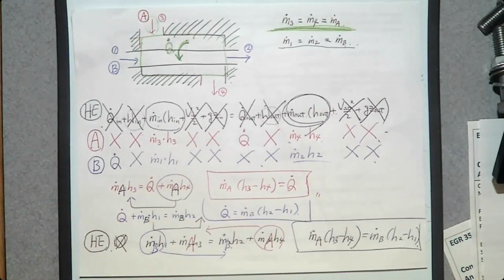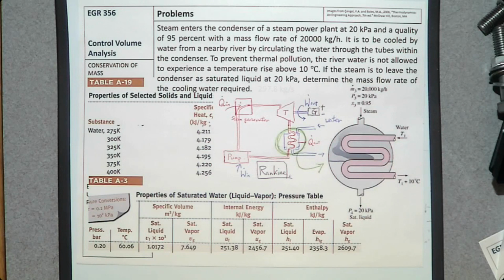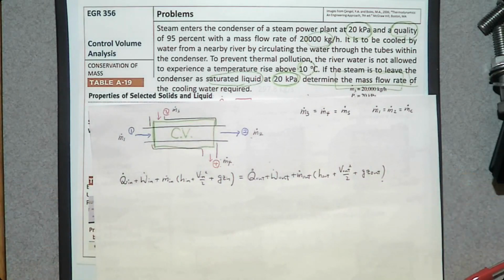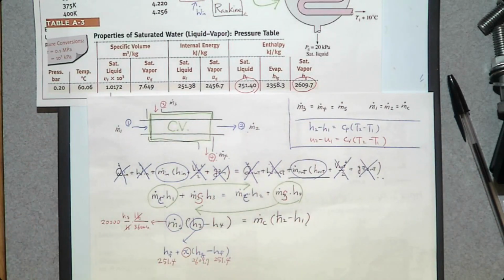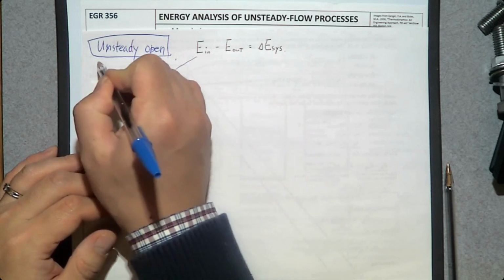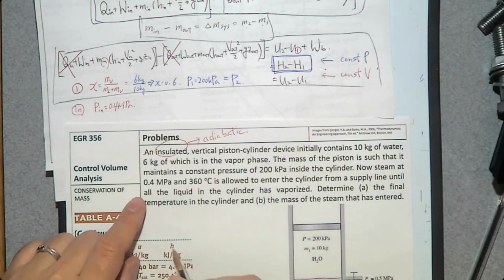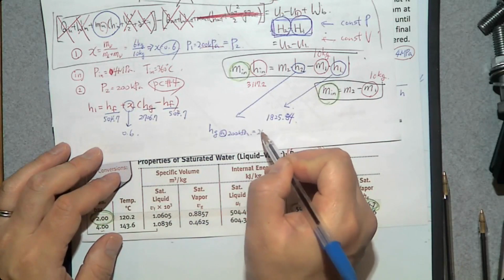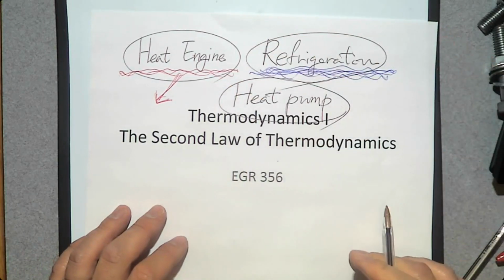Thermodynamics1 EGR356 Week 8-2